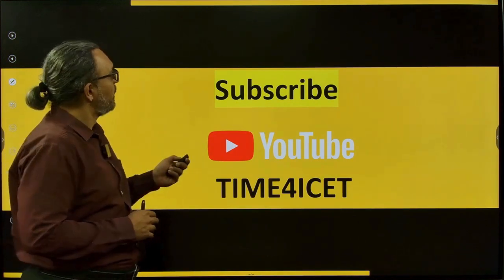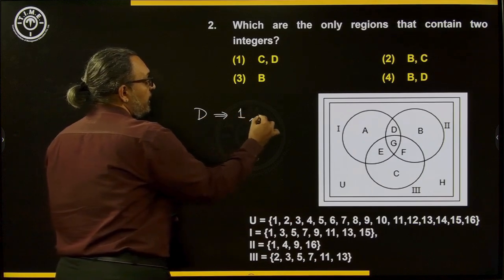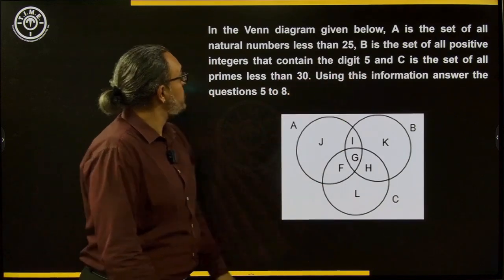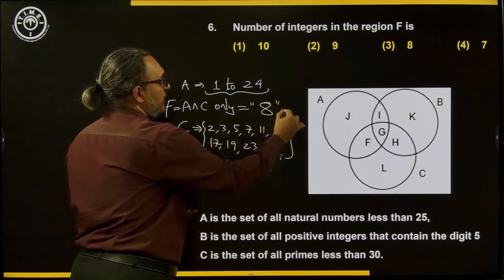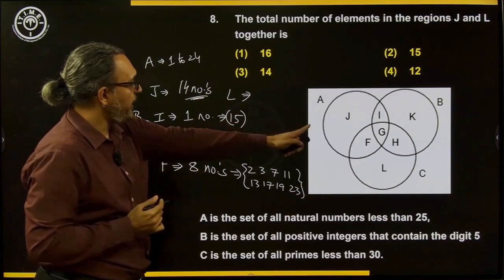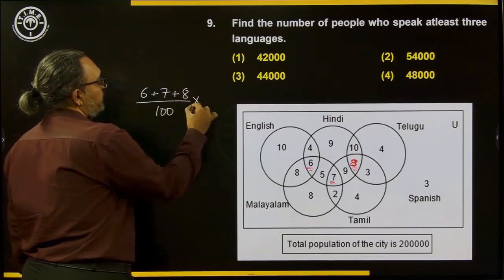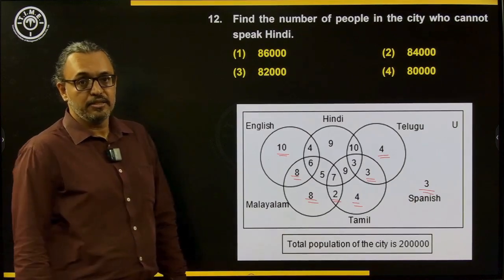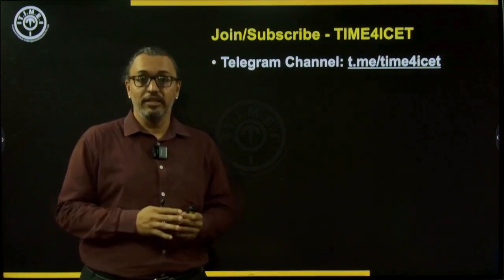Venn Diagrams - Actual Questions of TG ICET 2025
Preparing for TG ICET 2026? Master Venn Diagrams with this session featuring actual questions from TG ICET 2025.

In this video, we solve real exam questions step-by-step, helping you understand set-based concepts, improve logical reasoning, and boost your speed and accuracy in the Analytical Ability section.

🎯 What you’ll learn:
✅ Actual TG ICET 2025 questions on Venn Diagrams
✅ Key concepts of sets and diagram-based problem solving

This session is ideal for aspirants aiming to score high in TG ICET 2026.

✅ Comprehensive Study Material:Access high-quality content tailored to your exam needs.

MBA: CAT, XAT, MAT, SNAP, NMAT, IIFT, OMET
Engineering : JEE Main, JEE Advanced, GATE
Medical : NEET
Law : CLAT, AILET
Government Job Exams: SSC CGL, Bank PO, RRB, IBPS, RBI
Undergraduate Programs: IPMAT, CUET
State-Level Exams: AP ICET, TS ICET